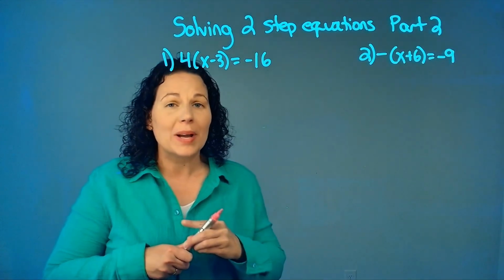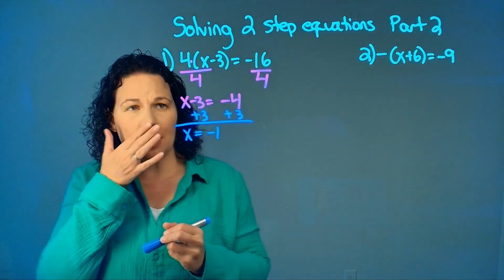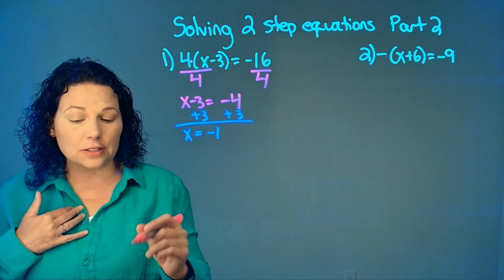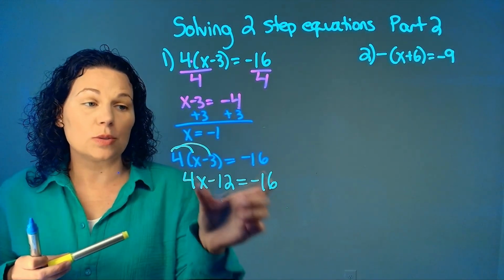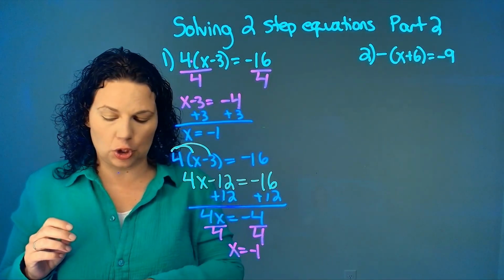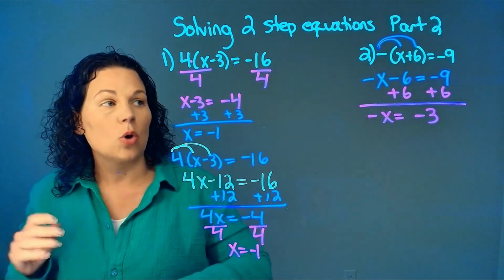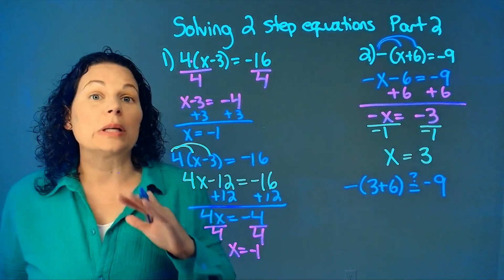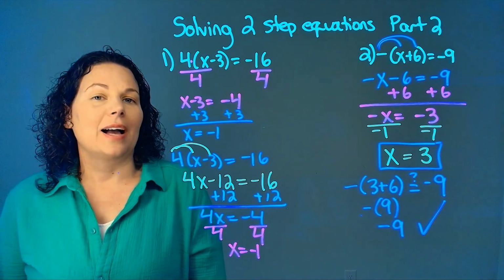Solve 2-Step Equations (PART 2)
Master 2-step equations the EASY way — only here at Ashley Morris Tutors! Whether you're moving up from 1-step equations or need a quick confidence boost, this video breaks it down so it finally makes sense. No confusion, just clear steps that WORK!

💡Watch Parts 1 FIRST so you're ready to conquer this next level!

✅ Great for middle school & early high school
📚 Covers: 2-step equations
👩‍🏫 Learn why each step matters — not just how to do it!